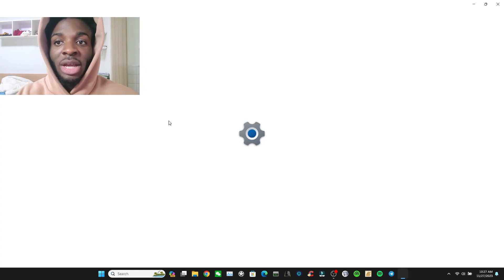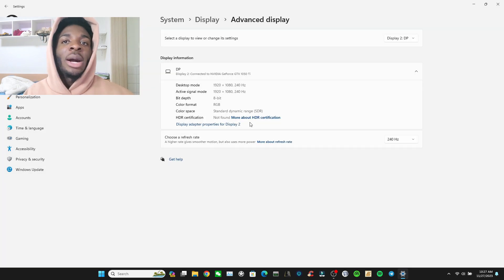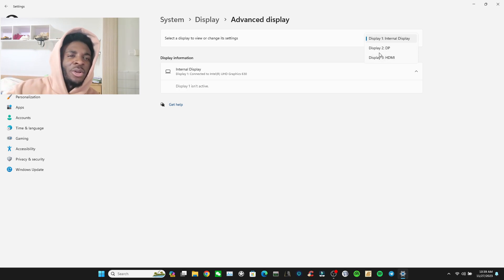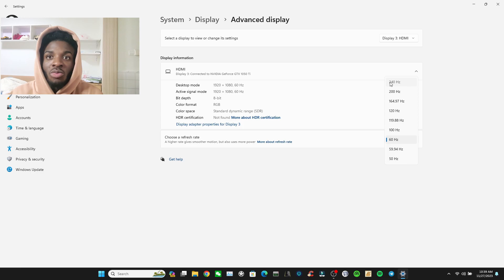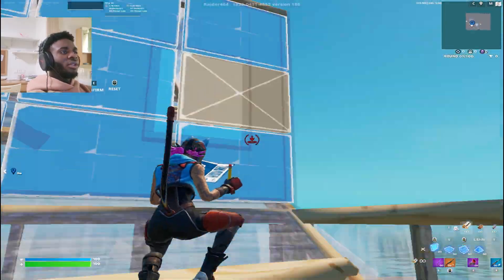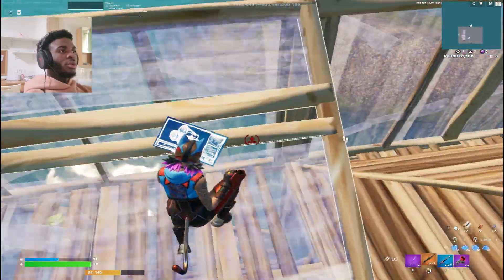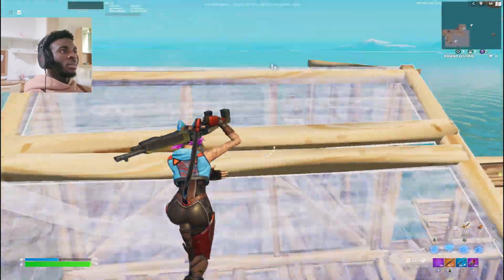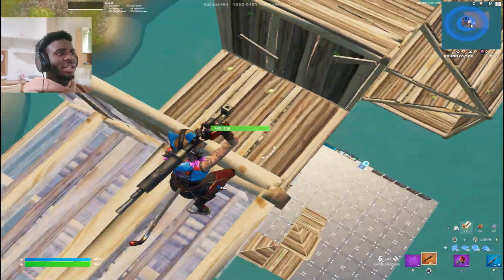Can a Hdmi cable give 240hz? How to connect 144hz Laptop to 240hz Monitor (Tips and Tricks Guide😍😍)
Videos:
Using an Hdmi 2.1 cable to connect a 144hz Laptop to a 240hz Monitor. Can I get 240hz🤔?:

HDMI 2.1 vs. DisplayPort vs. USB-C: Which Cable is the best for Laptop to Monitor Connection🤔:

My Laptop:
HP Omen 15 with 144 fps💪
Specs: